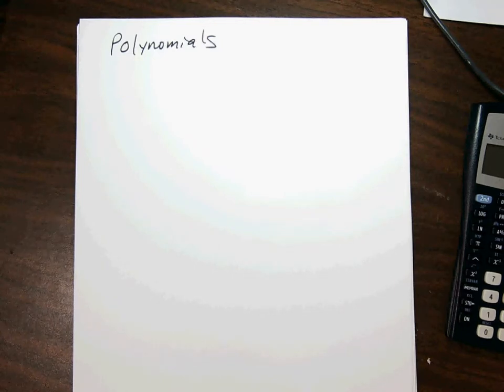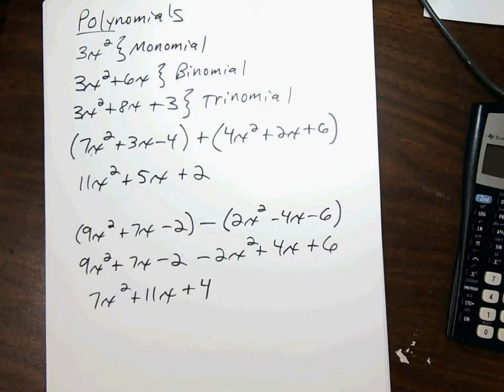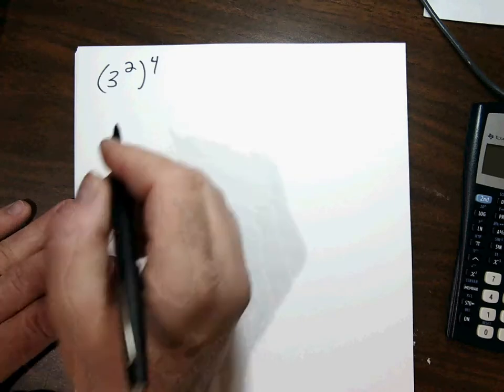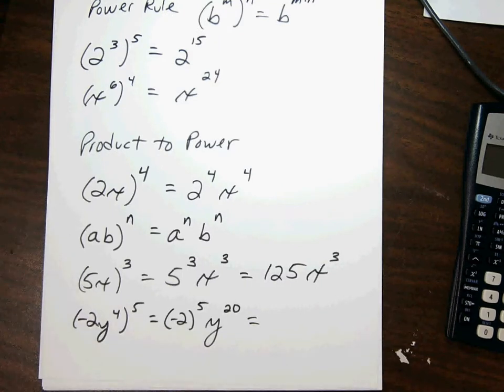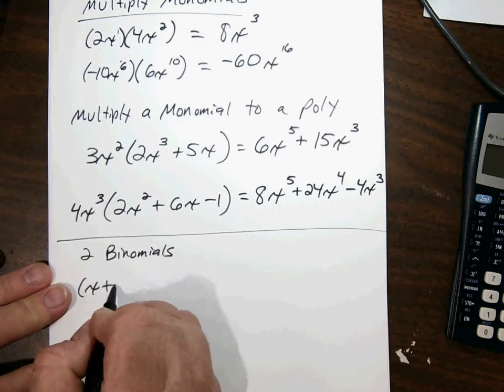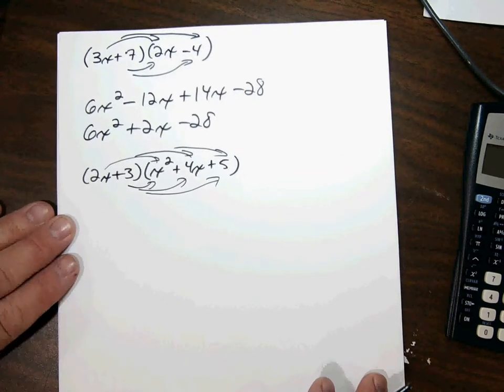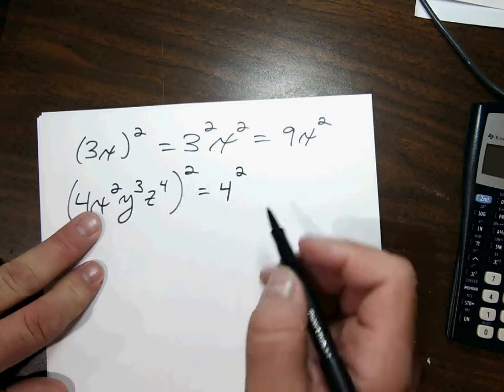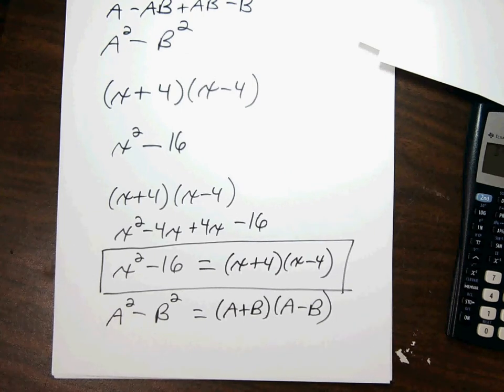15 NLN Lecture 13